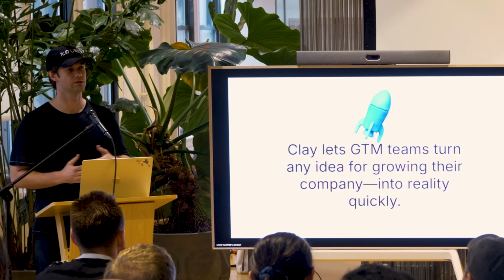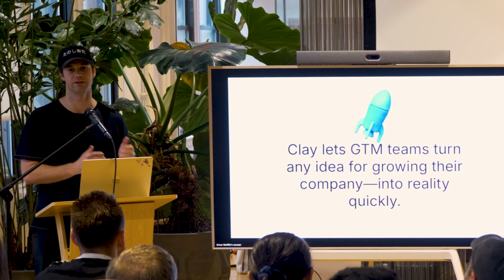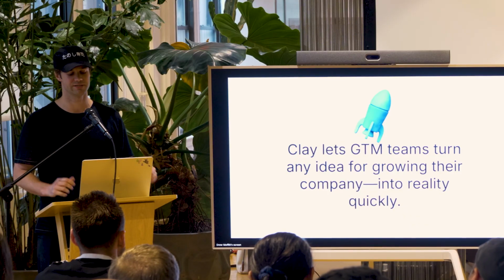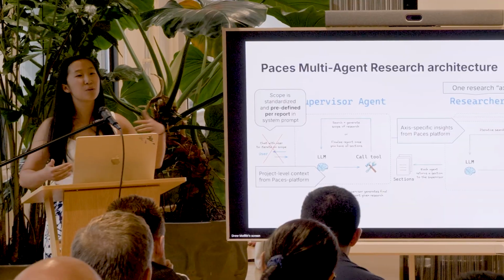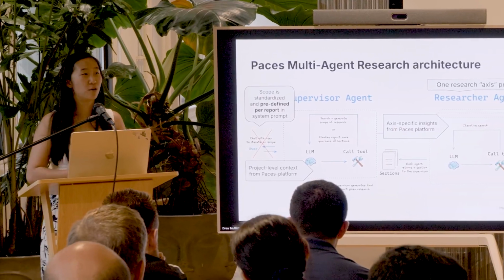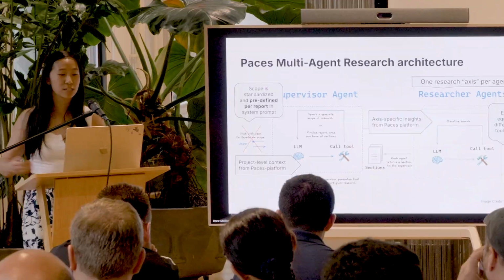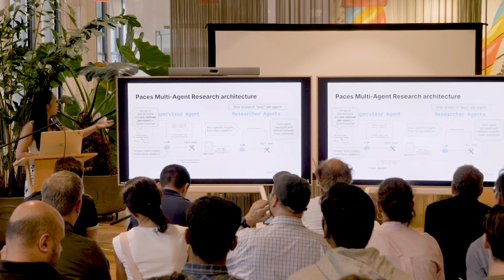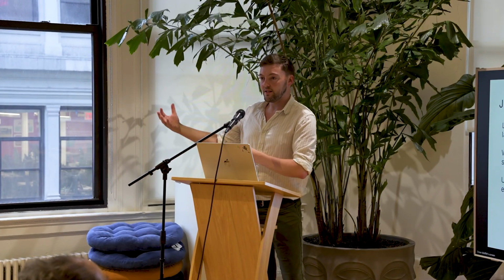New York AI Engineers Tech Talk — July Edition | Full Event Recap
Welcome to the July edition of the New York AI Engineers Tech Talk, a monthly meetup created for one purpose: to bring real AI engineers together to share what they are building, the challenges they face, and the solutions that actually work in production.

This event is designed for engineers by engineers. No hype. No theory without application. Just real projects, practical insights, and honest conversations from people shipping AI at the application layer.

In this recap, you’ll get highlights from all three lightning talks plus footage from the event.

Presenters
• Jeff Barg, Head of AI at Clay
How Clay is scaling agentic workflows, prompt orchestration, and real-time reliability challenges.
• Joyce Xu, AI Engineer at Paces
How she evaluates LLM architectures, runs experiments, and chooses the right models for production use cases.
• Daniel Hillary, Senior Staff Data Scientist at Integral Ad Science
How IAS approaches large-scale ML systems, data quality, and monitoring at enterprise volume.

• AI engineers and ML engineers
• Fullstack developers exploring LLMs
• Data scientists deploying models into production
• Technical founders building AI-powered products
• Anyone curious about real-world AI engineering in NYC

• How top teams are building with LLMs in production
• Real examples of agentic workflows, eval strategies, and failure modes
• How engineers debug, scale, and monitor AI-powered systems
• Practical insights you can apply to your own projects
• How the NYC AI engineering community is evolving

Event Agenda
• Networking with pizza and drinks
• Three ten-minute tech talks with live Q&A
• Post-talk conversations and meet-the-speaker session

The New York AI Engineers Tech Talk is a monthly, high-signal gathering for software developers, data scientists, ML engineers, and technical founders who care about shipping real AI features and products. Hosted with support from Fonzi AI, the talent marketplace for elite AI engineers.